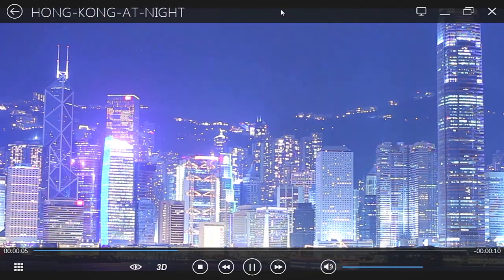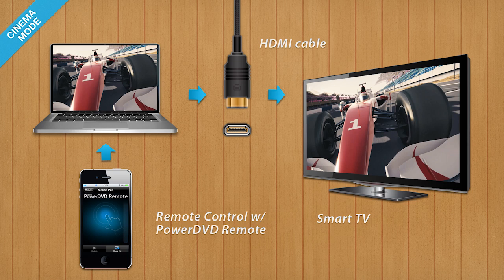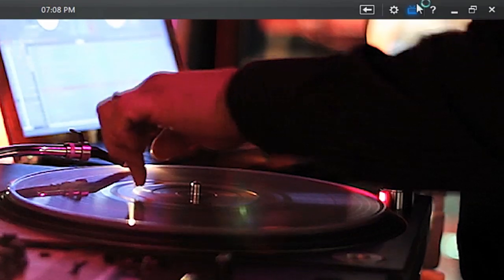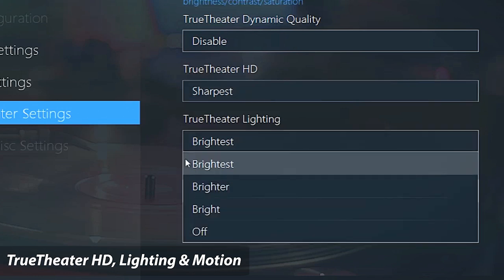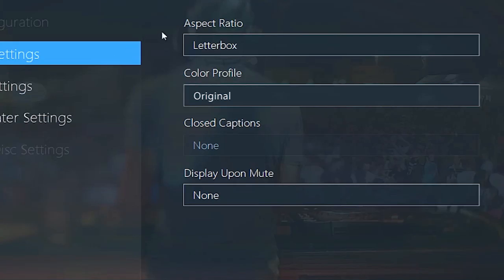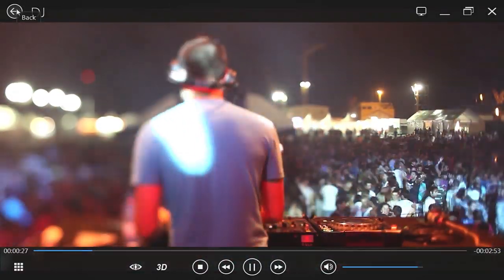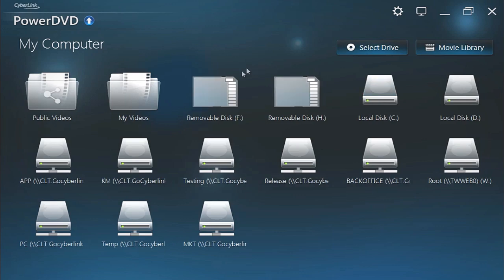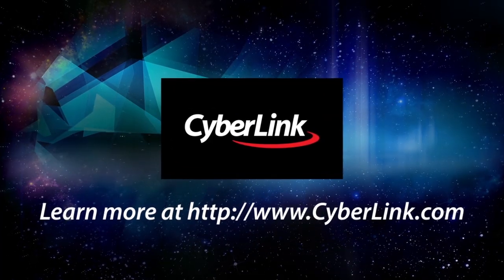CyberLink PowerDVD 13 - New Cinema Mode